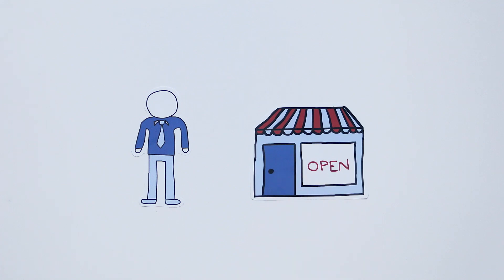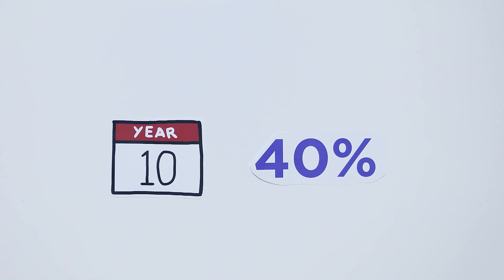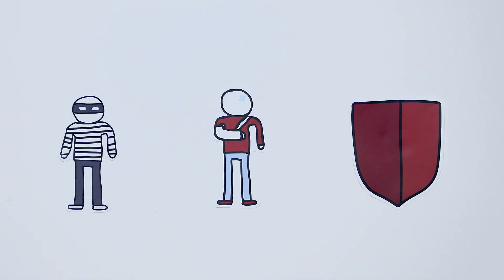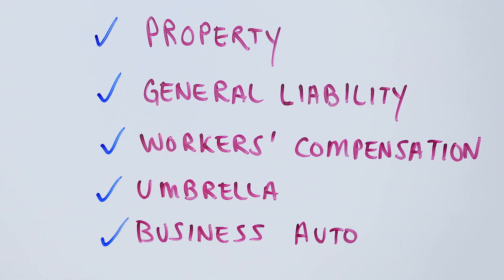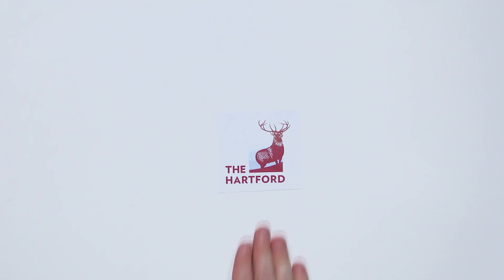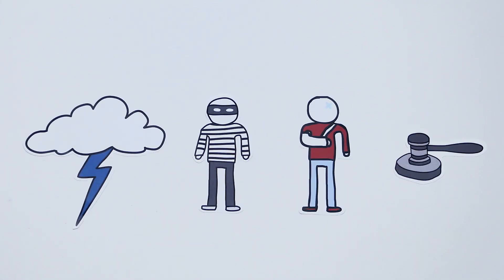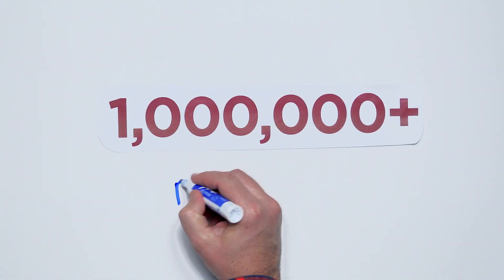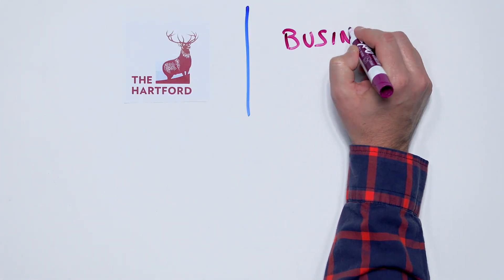Do I Need Business Insurance? | The Hartford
Businesses need business insurance because it helps cover the costs associated with property damage and liability claims. Without business insurance, business owners may have to pay out-of-pocket for costly damages and legal claims against their company.

Still wondering, “Do I need business insurance?” Watch this short video to learn more.

Chapters:
00:00 Do I need business insurance?
00:23 Types of business insurance
00:51 Who needs business insurance?

With more than 200 years of expertise, The Hartford (NYSE:HIG) is widely recognized for its excellence, sustainability practices, trust and integrity. Find out how The Hartford can help you Prepare. Protect. Prevail.